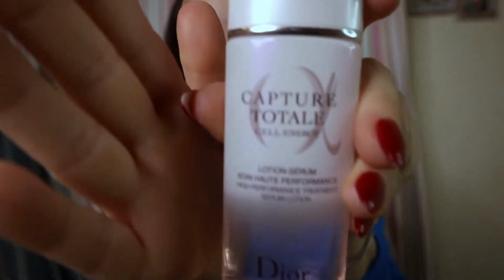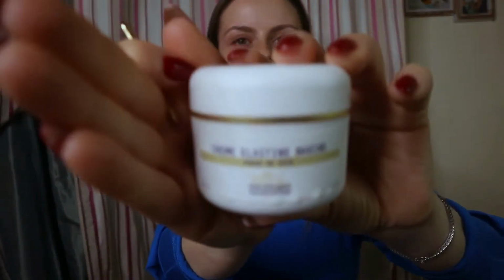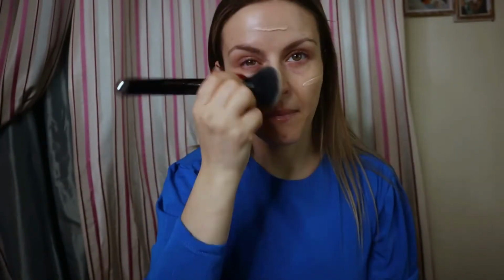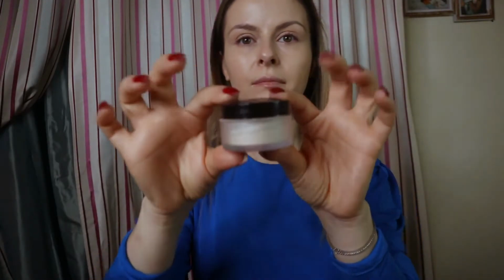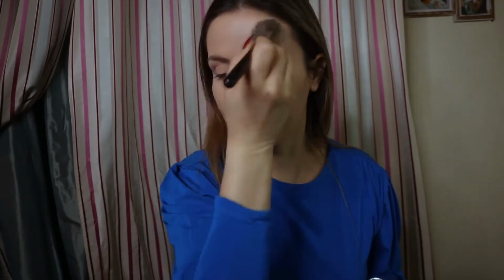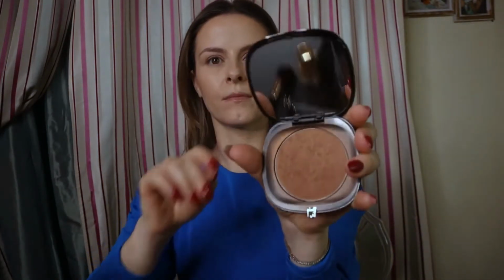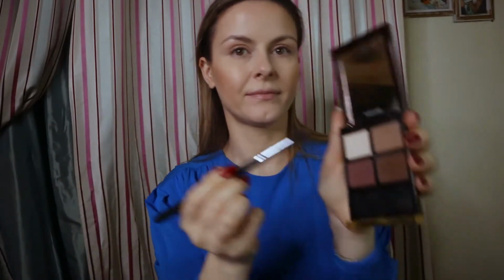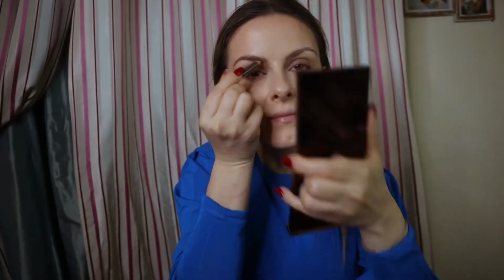HUSBAND DOES MY VOICEOVER WHILE I APPLY MAKEUP!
Rovena and Anthony do the HUSBAND DOES MY VOICEOVER CHALLENGE, and it turned out FUNNY AF!  You have to watch the WHOLE thing cause we think it is funniest at the end!  We love you and thanks for being a part of our channel!

We are the Barbuto Family, featuring Anthony (a/k/a "The Lawyer"), along with his wife and children,  Rovena, Leonardo, and Sofia!

Join us on our incredible adventures, vlogs, and all our family experiences.  We are enthusiastic to share them with you!

Follow the Lawyer and millions of his closest friends on TikTok:
Follow us and let's hear all your ideas for our family vlog!

Oh. Did we tell you? We love Italy and we travel there twice per year!  If you love Italy as we do, you'd love our family vlogs from Italy!